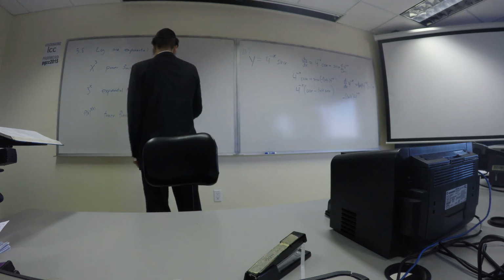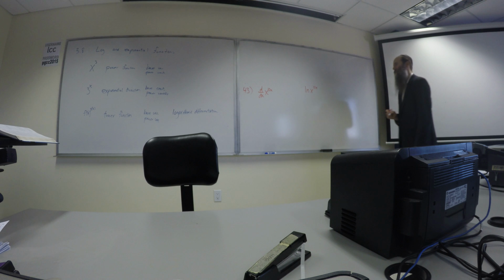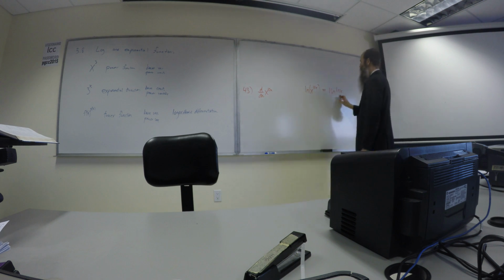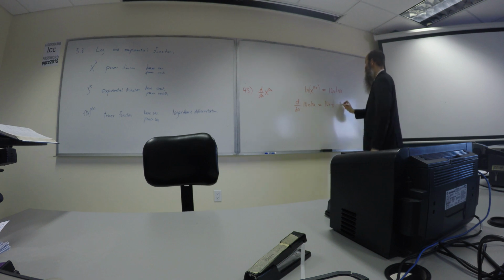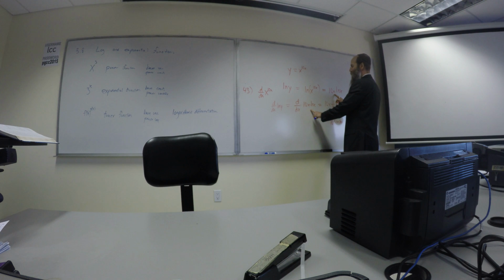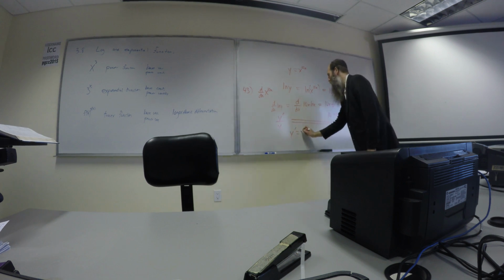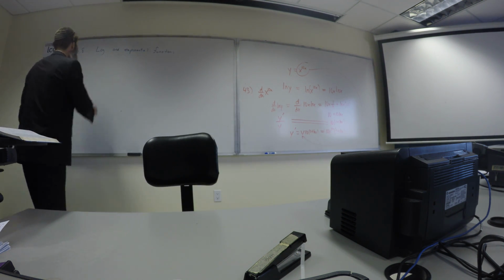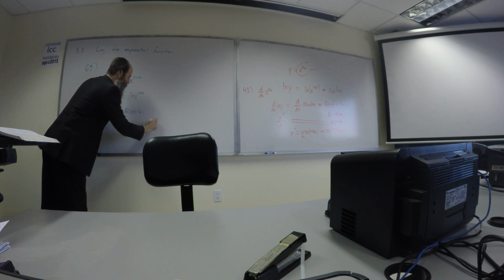Part 14 Day 7 Lecture Calculus One GoPro Hero 4 Black Edition 4K